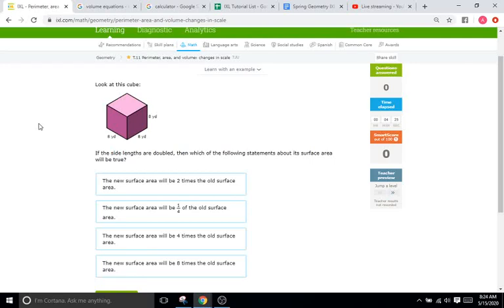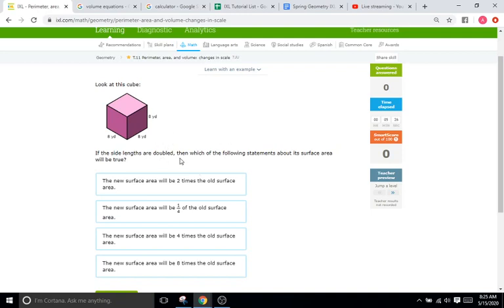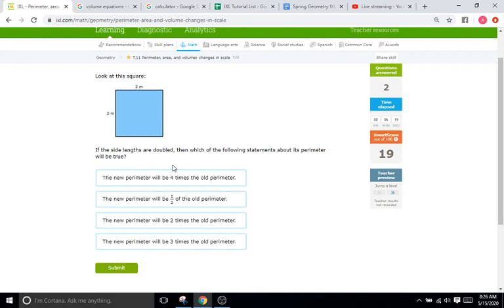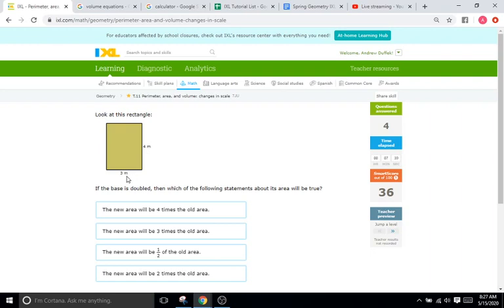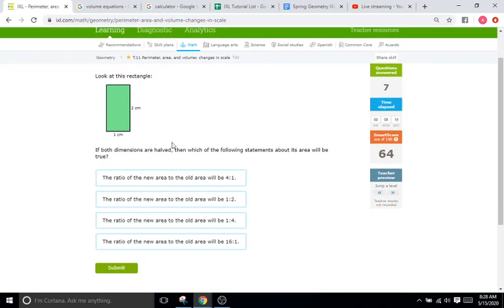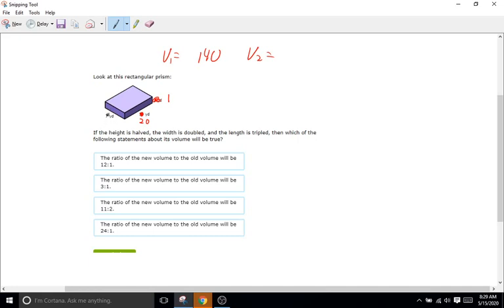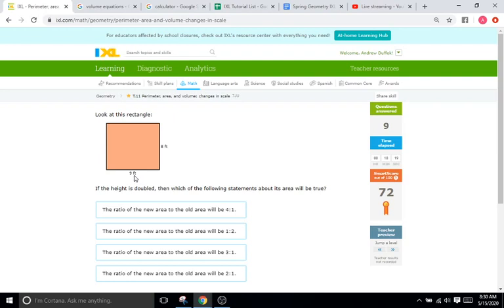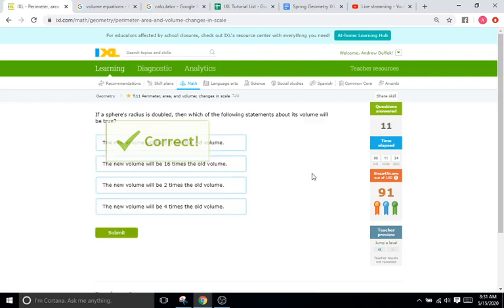IXL T11: Perimeter, Area, and Volume: Changes in Scale (Geometry)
IXL T11